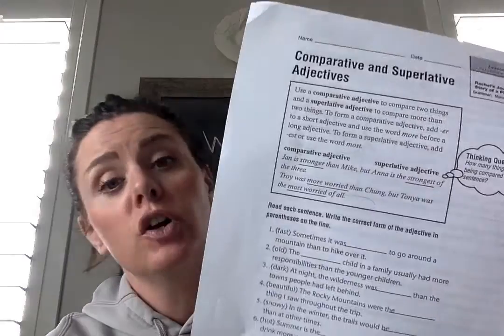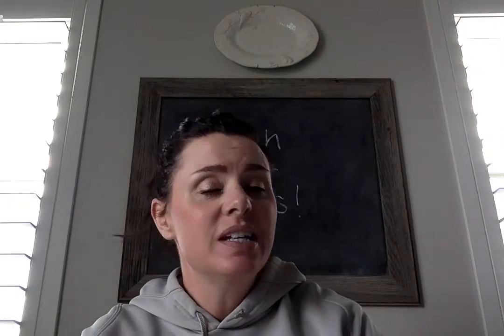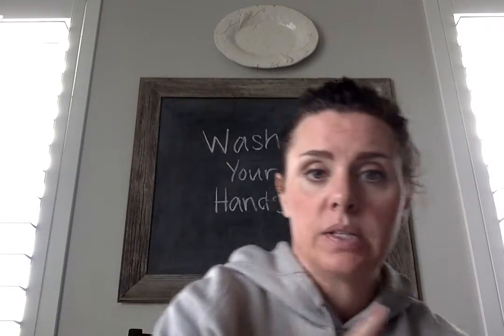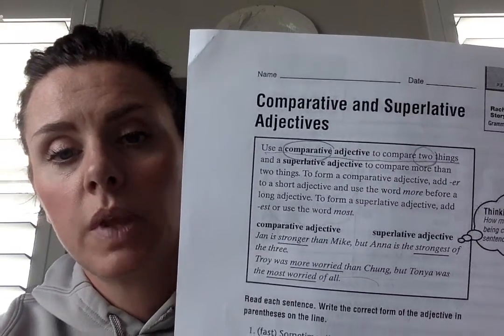Guided Reading L-24 Grammar pg. 343